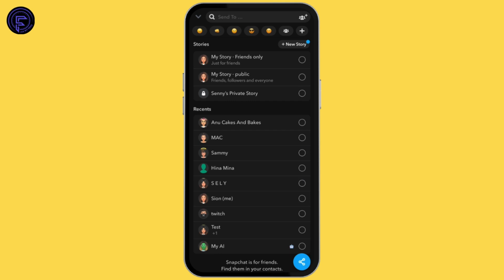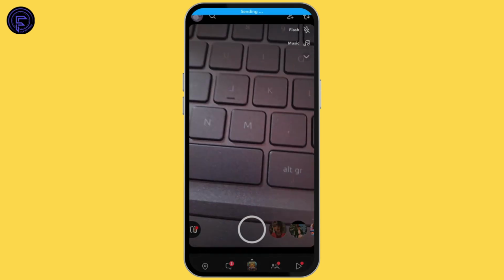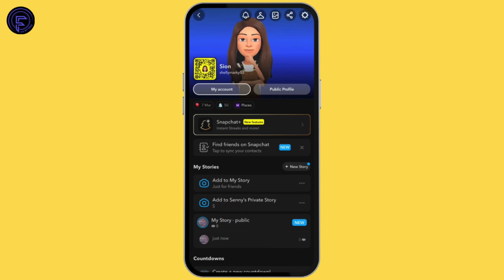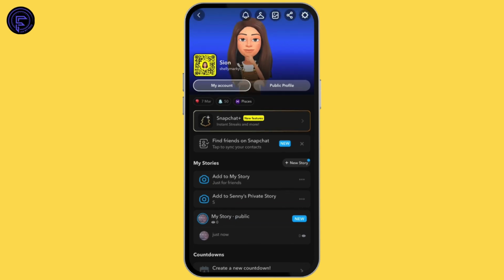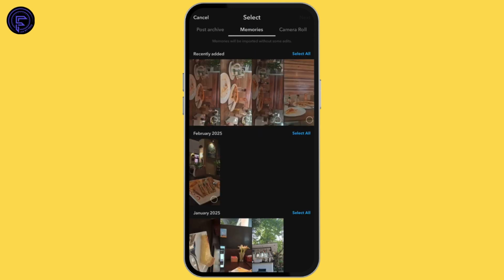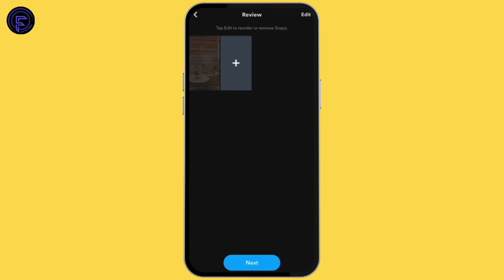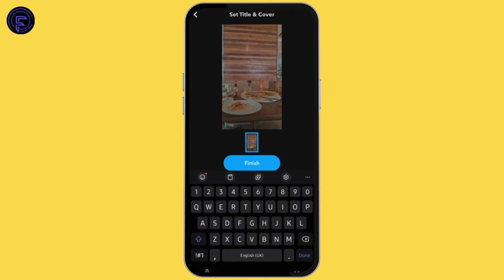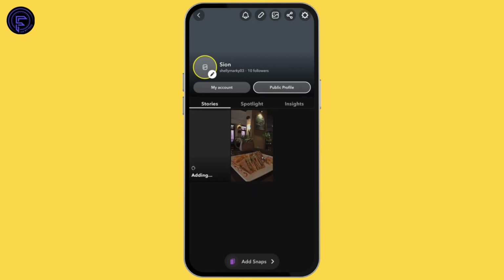How to Add Story on Snapchat Public Profile (2025)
How to Add a Story on Snapchat Public Profile (2025)

Want to post a story to your Snapchat Public Profile? Follow these steps:

0:05 - Open Snapchat & Tap on Your Profile Icon
0:10 - Select "Public Profile"  "Add to Public Story" & Upload Your Content

Now, your story will be visible to a wider audience on Snapchat.